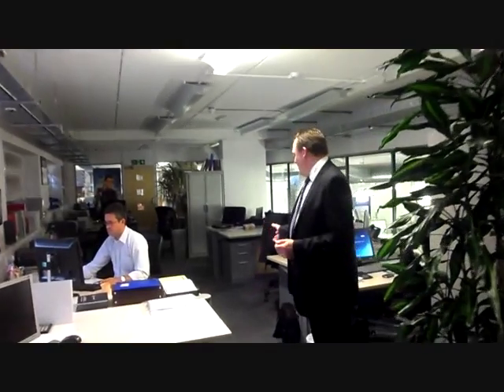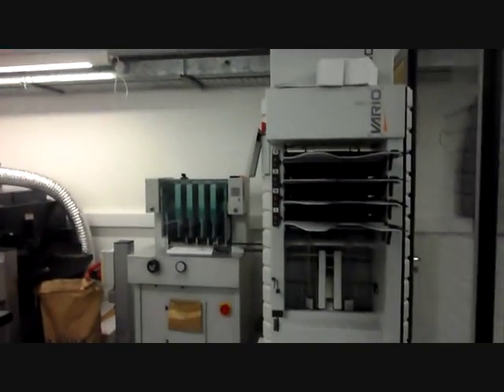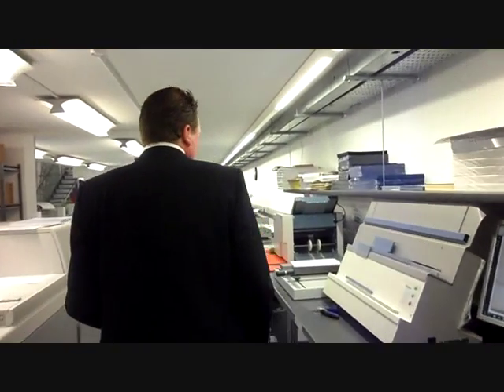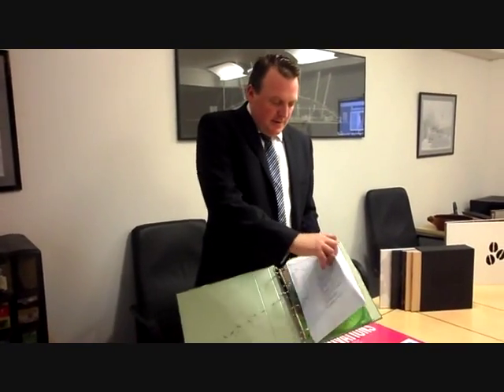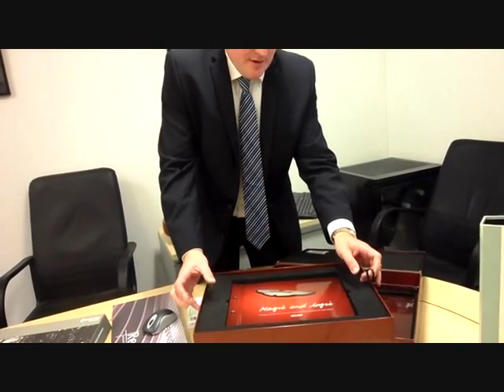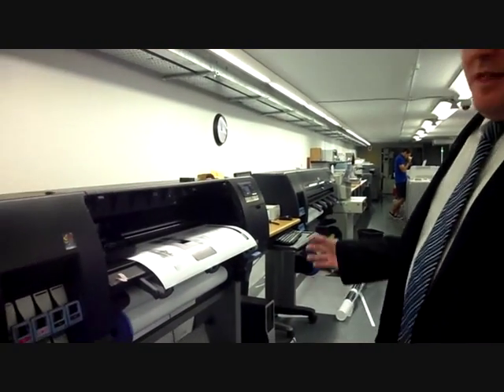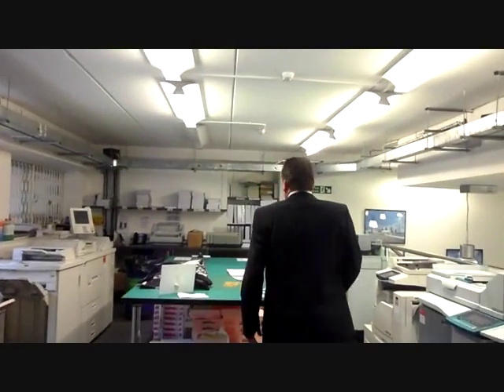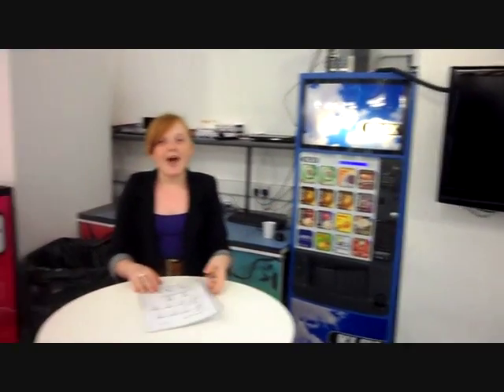ABC Imaging UK Print Room Tour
In today's busy world and you don't have time to see ABC Imaging UK, have a look at our virtual tour.